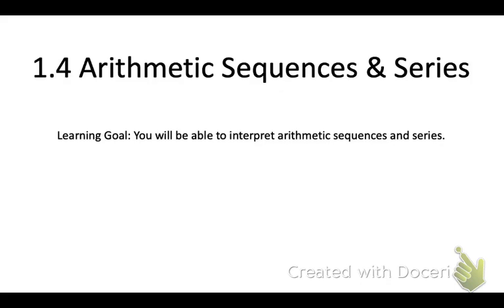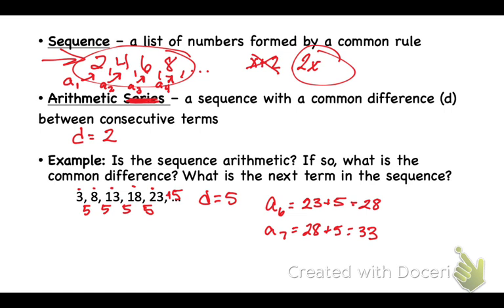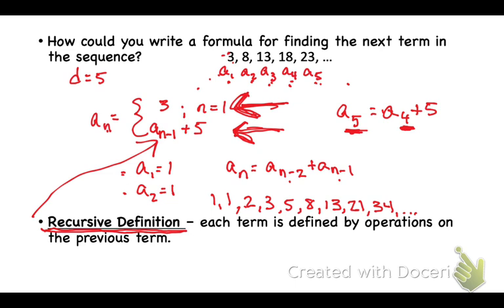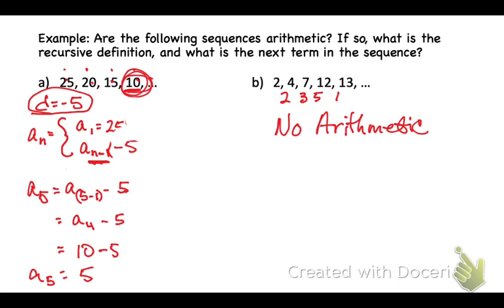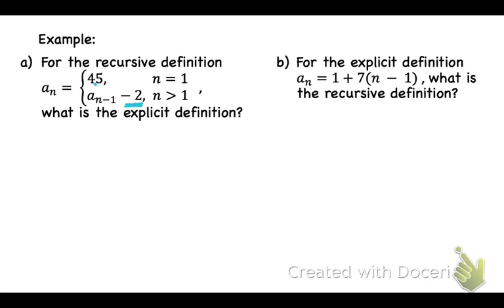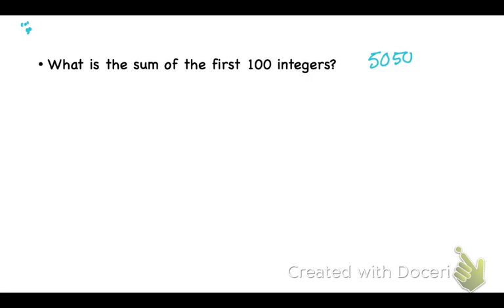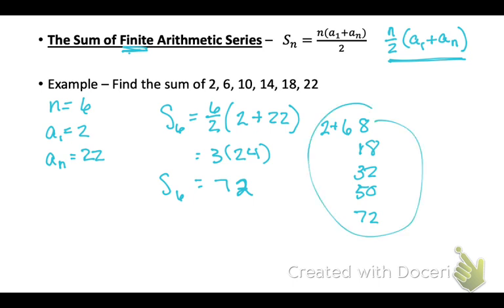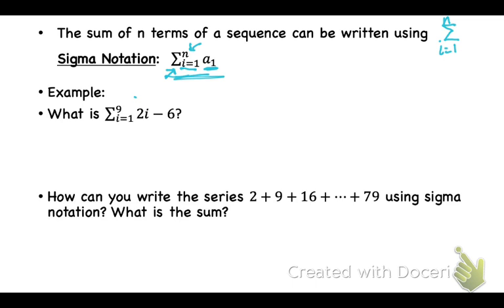A2A 1.4 Day 1 9:20:21